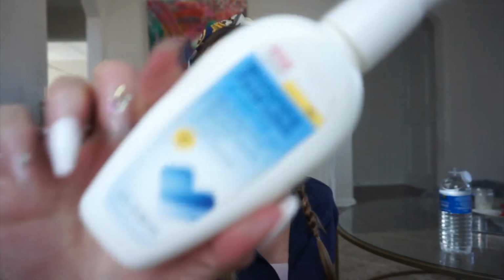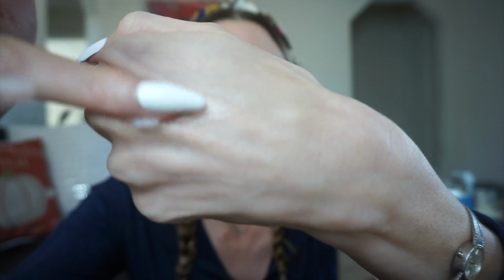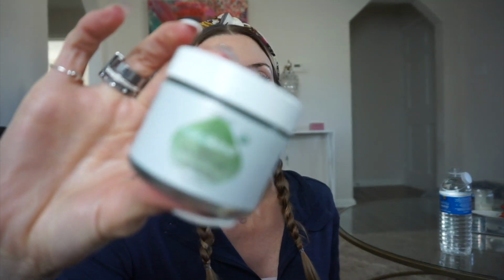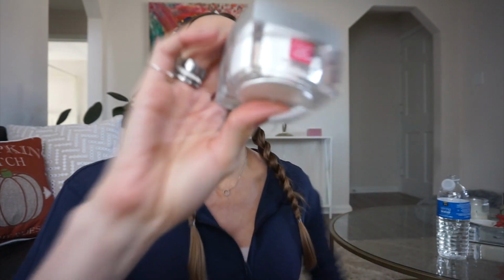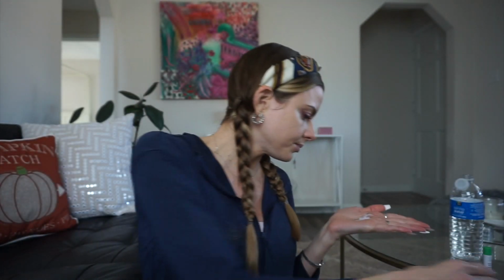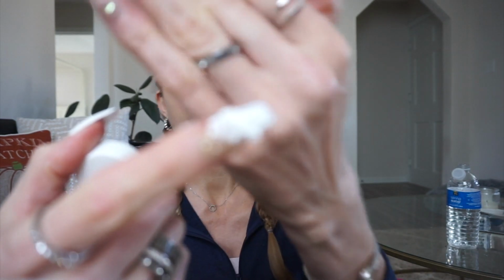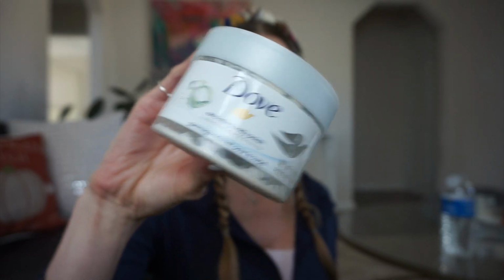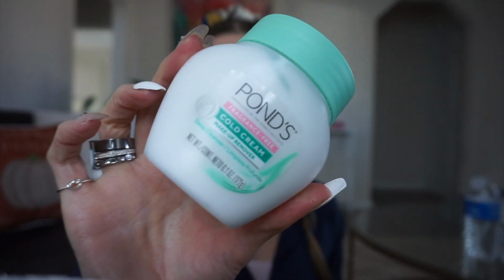getting rid of empties, dislikes & expired skincare, makeup, hair, body | bauer beauty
Timestamps:
skin:
hair 16:06
body: 17:15
makeup: 19:25

Products Mentioned:

SKIN:
cvs dupe for cerave spf 30 day lotion
versed day dissolve
saturday skin waterfall glacier cream
paulas choice power berry serum
cocokind chlorophyll mask
pca skin creamy cleanser
pca skin smoothing toner
hadalabo skin plumping gel
glossier invisible shield spf
the ordinary glycolic toning solution
drunk elephant bamboo exfoliator
cvs beauty eye makeup remover
loreal 10% glycolic serum
benton cosmetics aloe propolis soothing gel
citrix 10% vitamin c serum
clarity collagen lifting mask
drunk elephant b hydra serum

HAIR:
amika color lock shampoo
its a 10 miracle blow dry volumizer

BODY:
cvs dupe for cerave moisturizing cream for body
dove exfoliating body polish
bioderma anti irritation shower oil

MAKEUP:
loreal brow stylist definer
maybelline brow ultra slim
tom ford lipstick
ponds cold cream fragrance free